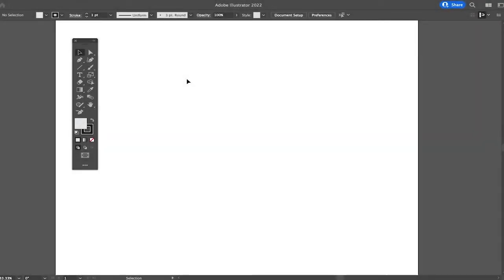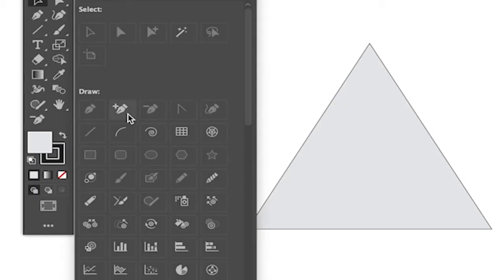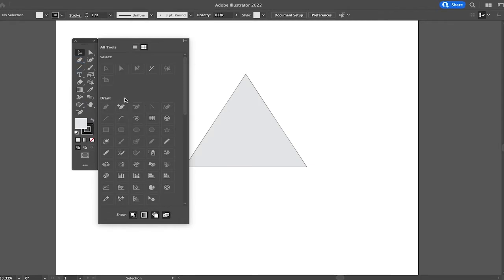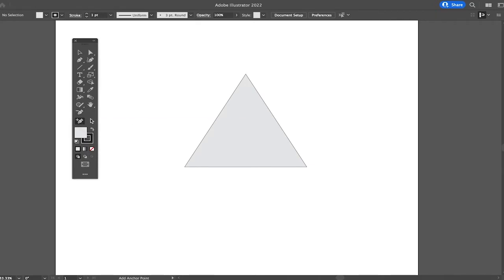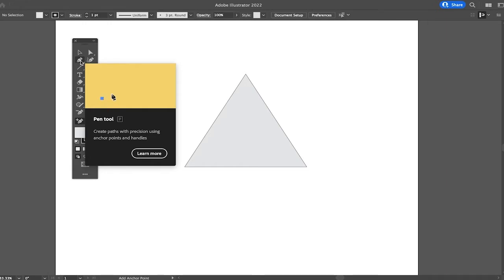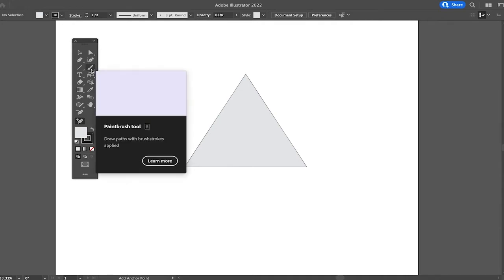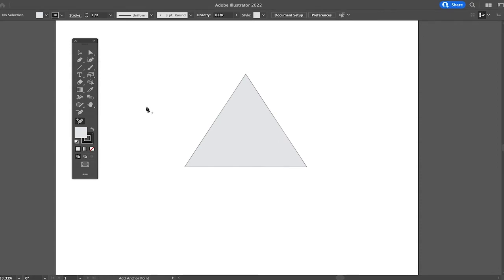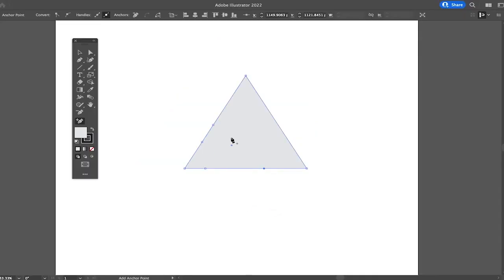Add Anchor Points in Illustrator — Step-by-step Guide